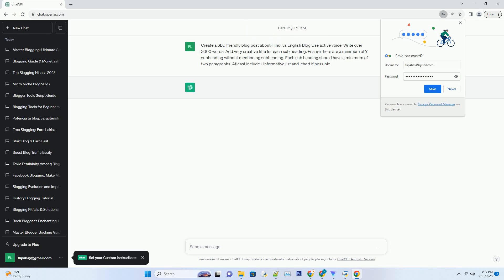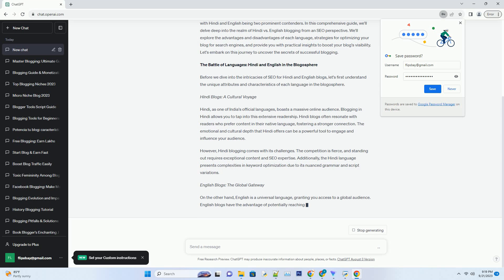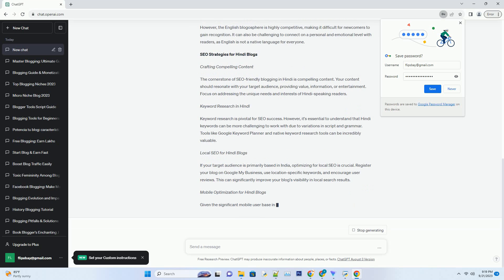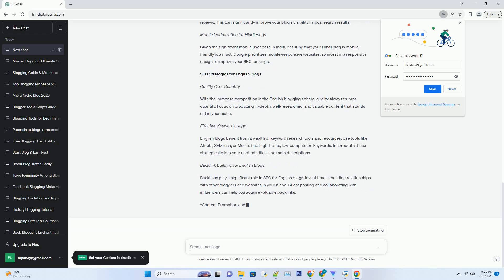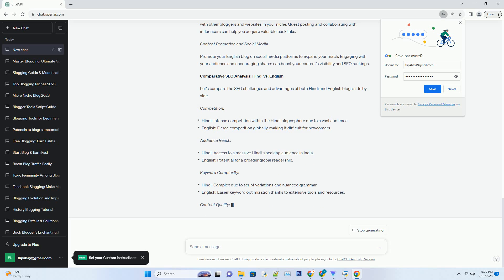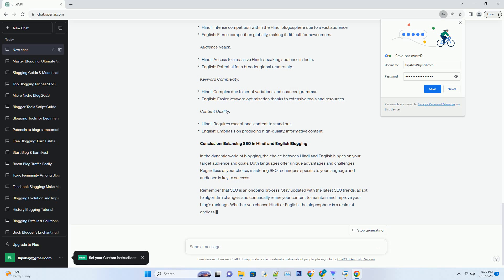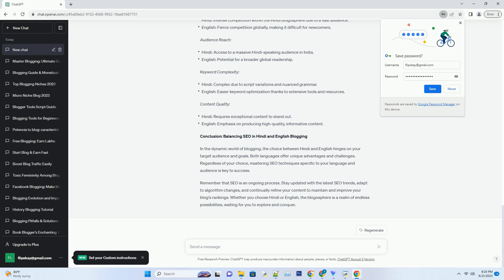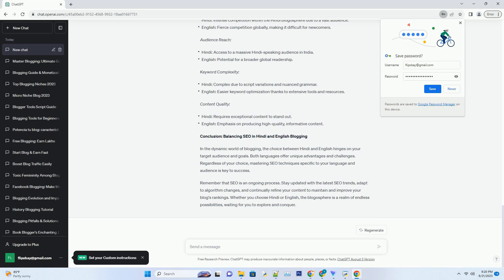Hindi vs English Blog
# title: "navigating the blogosphere: hindi vs. english blogging – unraveling the seo secrets"
# introduction
# when it comes to the vast and ever-expanding world of blogging, language plays a pivotal role. bloggers are constantly faced with the choice of which language to use for their blogs, with hindi and english being two prominent contenders. in this comprehensive guide, we'll delve deep into the realm of hindi vs. english blogging from an seo perspective. we'll explore the advantages and disadvantages of each language, strategies for optimizing your blog for search engines, and provide you with practical insights to boost your blog's visibility. let's embark on this journey to uncover the secrets of successful blogging.
# the battle of languages: hindi and english in the blogosphere
# before we dive into the intricacies of seo for hindi and english blogs, let's first understand the unique attributes and characteristics of each language in the blogosphere.
# hindi blogs: a cultural voyage
# hindi, as one of india's official languages, boasts a massive online audience. blogging in hindi allows you to tap into this extensive readership. hindi blogs often resonate with readers who prefer content in their native language, fostering a stronger connection. the emotional and cultural depth that hindi offers can be a powerful tool to engage and influence your audience.
# however, hindi blogging comes with its challenges. the competition is fierce, and standing out requires exceptional content and seo expertise. additionally, the hindi language presents complexities in keyword optimization due to its nuanced grammar and script variations.
# english blogs: the global gateway
# on the other hand, english is a universal language, granting you access to a global audience. english blogs have the advantage of potentially reaching a wider readership, transcending geographical boundaries. the english language is also more straightforward for seo optimization, thanks to a wealth ...